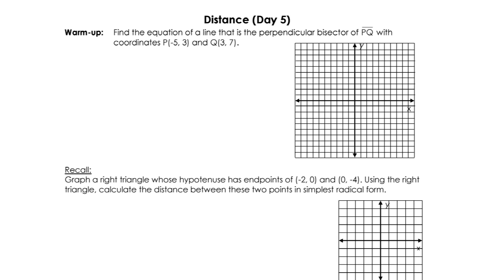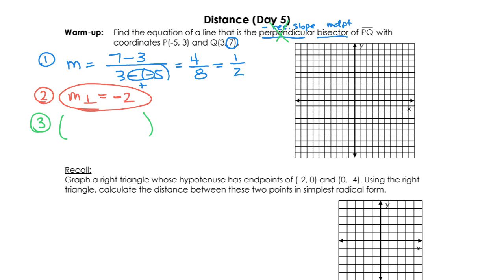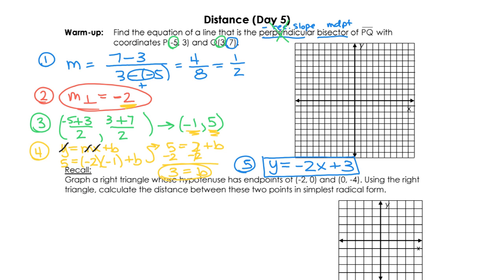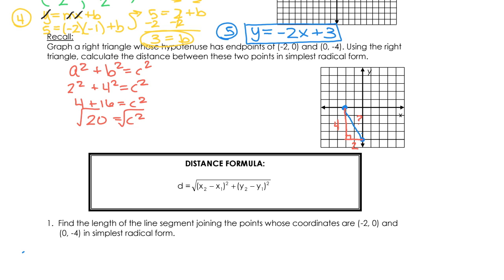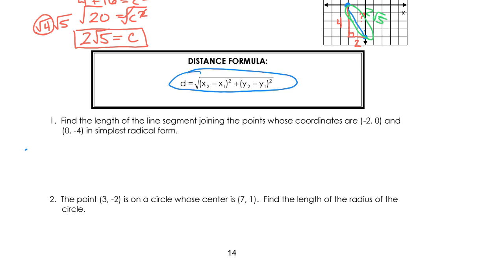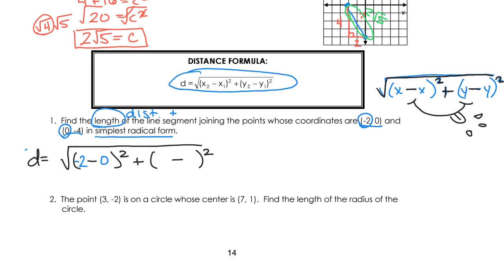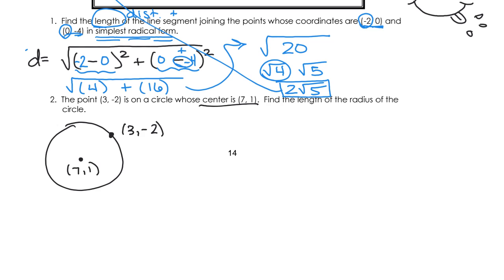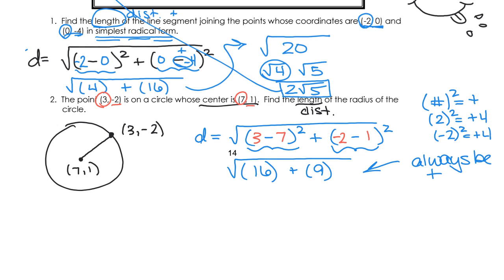Geo Unit 10 Day 5 Notes (1)